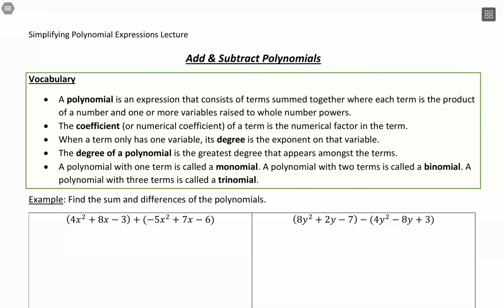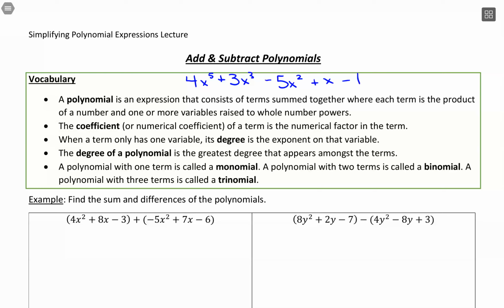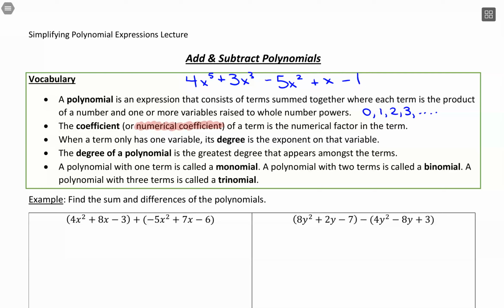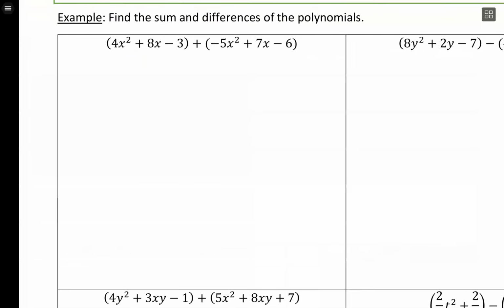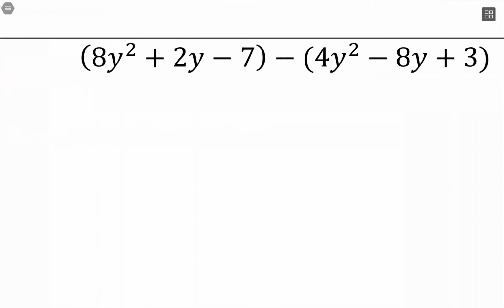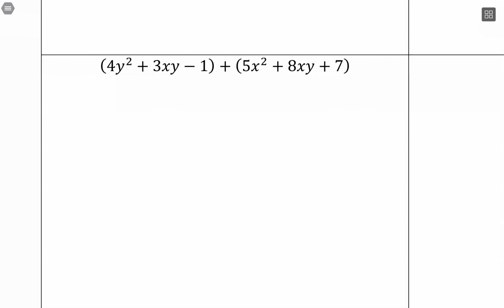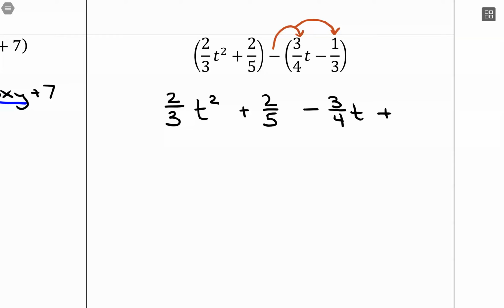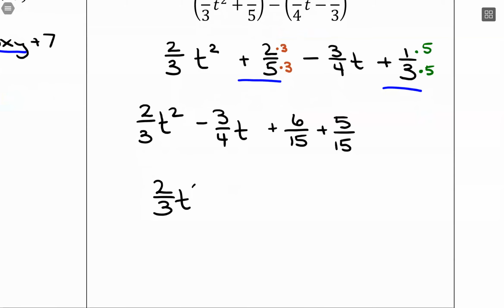Add &Subtract Polynomials